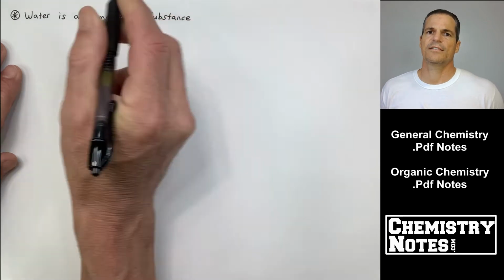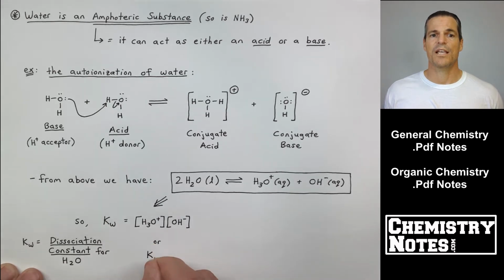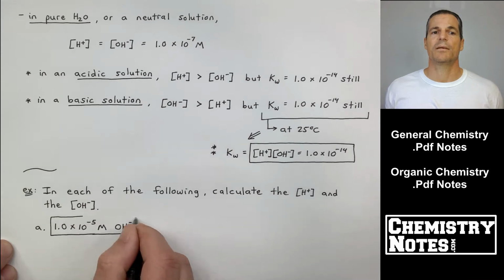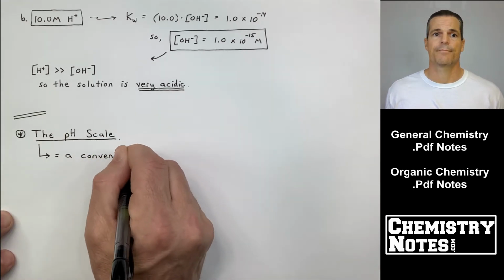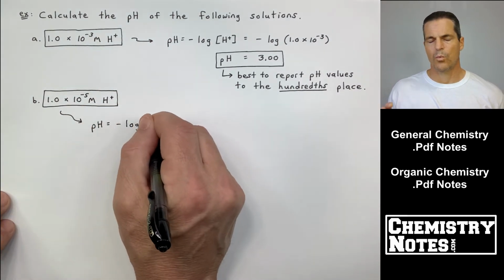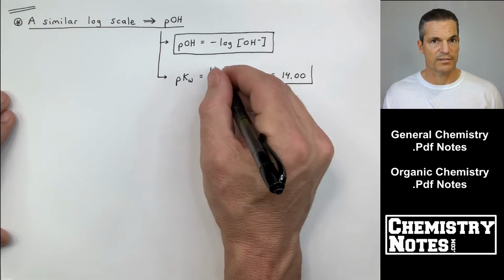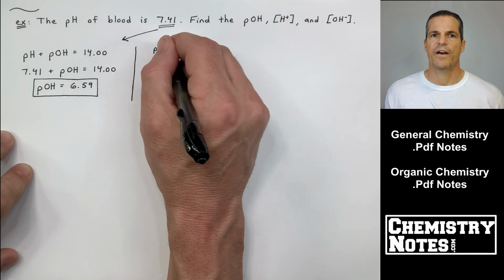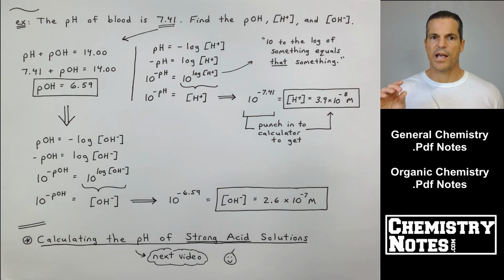S14E3 - Water as an Amphoteric Substance; the pH Scale and How to Calculate pH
Water as an Amphoteric Substance; the pH Scale, pH vs. [H+], the pOH Scale, and How to Calculate the pH of a Solution. pH Calculations and pH Calculation Practice Problems.

SECTION 14 - Acids and Bases (Video Clip #3)

14-5 -- Amphoteric Substances
     - Auto-Ionization of Water
     - The Dissociation Constant for Water, Kw ("Ion Product for Water")
14-6 -- The pH Scale
     - The Relationship between pH and [H+]
     - A Shortcut to Calculating pH Values
     - The pOH Scale and [OH-]
     - pKw